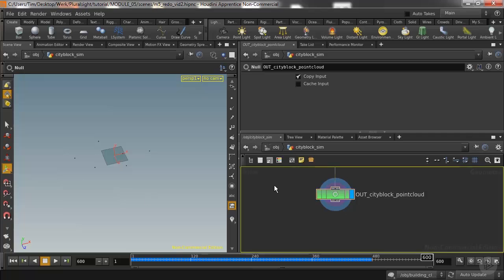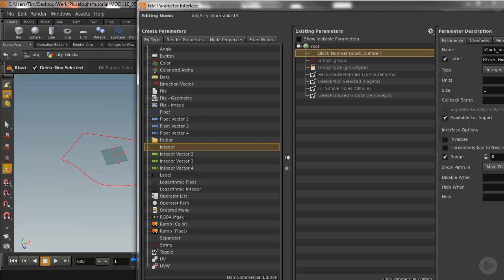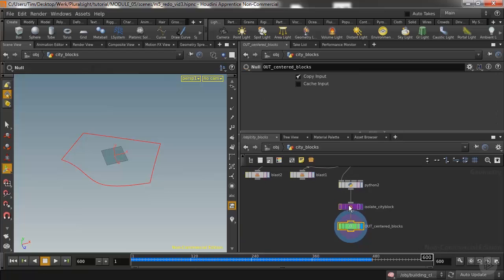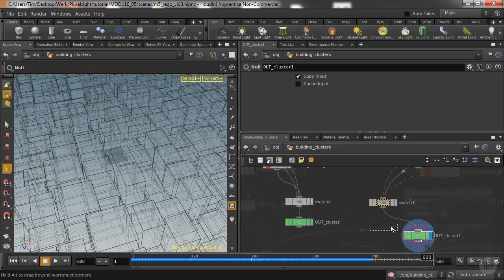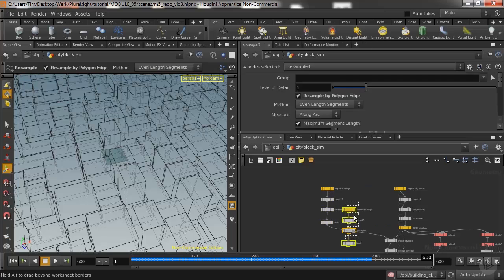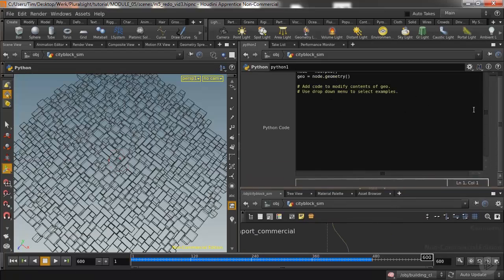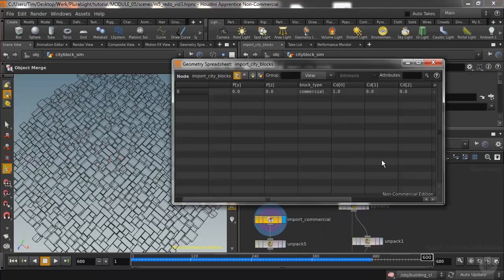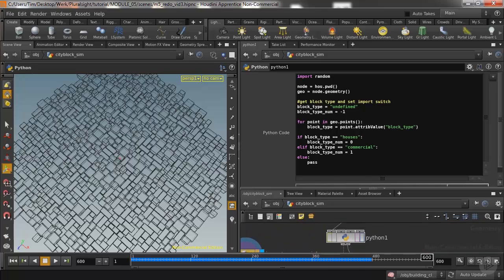42 Automating the Main Simulation with Python 1